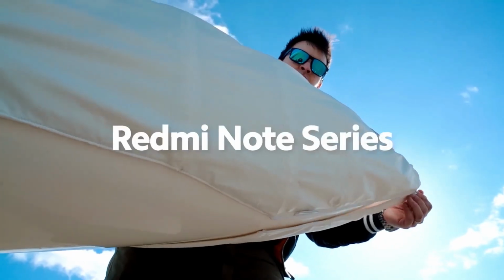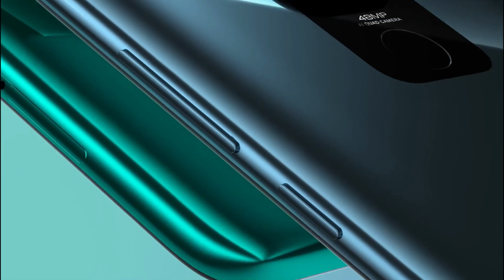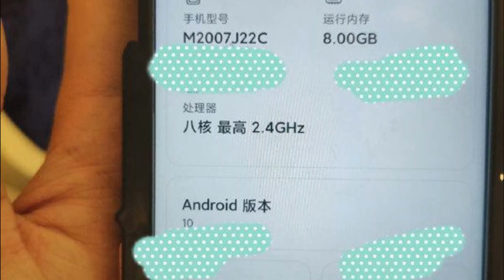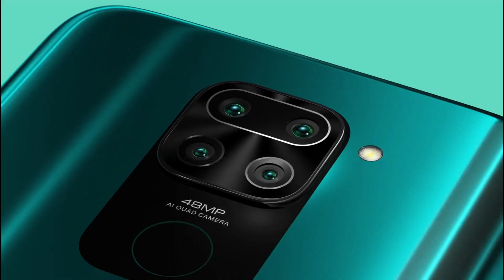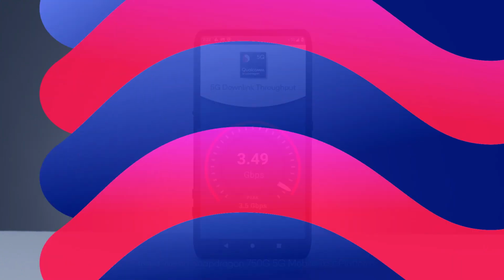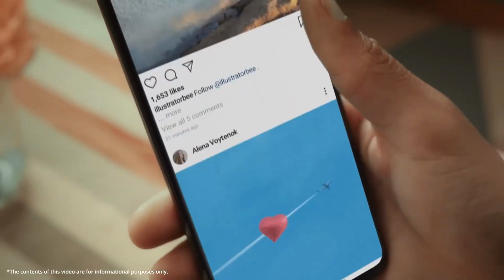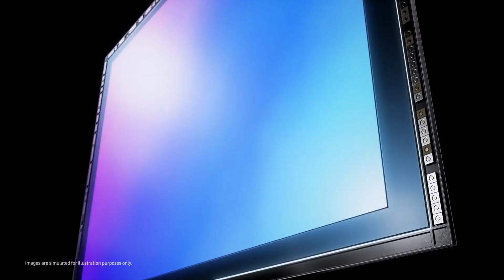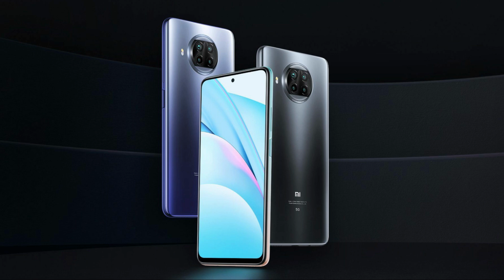Redmi Note 10 Series - 108MP CAMERA!!!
Redmi Note 10 Series is launching soon & as per the latest leak, the highest-end phone under this series (Could be named Redmi Note 10 Pro) has a 108 Megapixel camera sensor which is insane!

If you didn’t know, the Redmi Note lineup is upgraded every 5-6 months & it won’t be a surprise if Redmi announced the launch date of Redmi Note 10 Series in coming days because it’s been more than six months since the launch of Redmi Note 9 Pro & Redmi Note 9 Pro Max, which first launched in the Indian market.

From past few days, we are getting some details regarding the Note 10 Series & Digital Chat Station, a very trusted source for leaks, revealed a couple of specs of the cheapest & the highest-end phone under this series.

According to him, the highest-end variant under this series (most likely the Redmi Note 10 Pro), has the Qualcomm Snapdragon 750G 5G SOC, an LCD panel with a single hole-punch cutout & a 108 Megapixel primary rear camera. It is worth mentioning that this is not the first phone with a Snapdragon 750G from Xiaomi. In fact, the recently launched Mi 10T Lite is the World’s first Snapdragon 750G powered device.

The Mi 10T Lite has an LCD panel with a single hole-punch cutout & Snapdragon 750G, so it is very much possible that the Redmi Note 10 Pro is the same device but with a 108 Megapixel camera instead of a 64MP sensor.

Talking about the most affordable phone under the Redmi Note 10 Series, it has the MediaTek Dimensity 720 5G SOC which is a 5G chipset for the budget phones. We have seen this SOC powering phones such as the Realme V5 5G which launched at 1,599 Yuan in August this year.

Anyways, the most affordable Note 10 series device from Redmi has an LCD panel with a single hole-punch cutout & a 48 Megapixel primary rear camera. This further hints that the render of Redmi Note 10 that leaked last month was legit because it showed a single hole-punch cutout on the front & a 48 Megapixel triple camera setup on the rear.

Well, we don’t know the full spec sheet of Redmi Note 10 Series yet, but we will surely get to know more details soon.

LINKS -